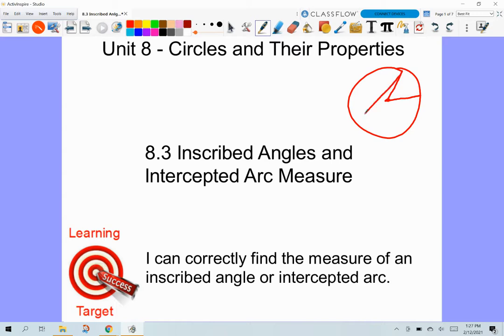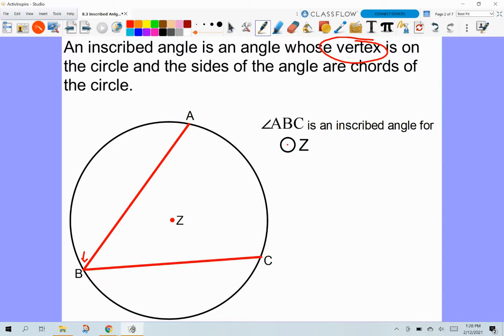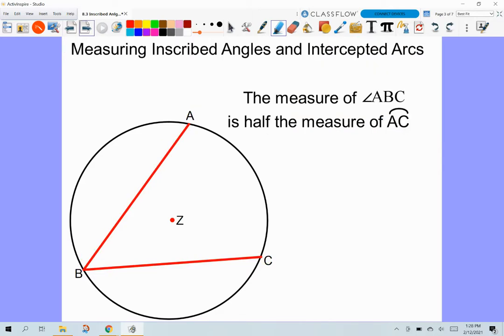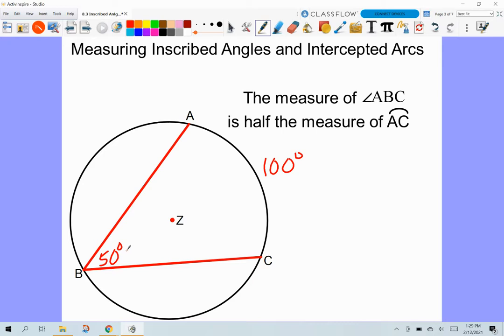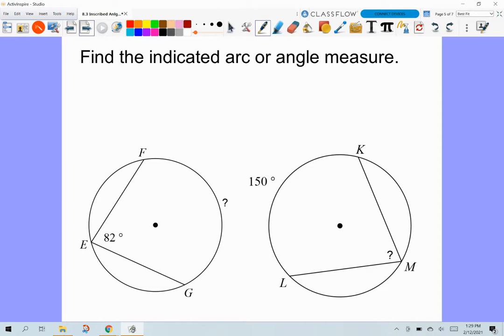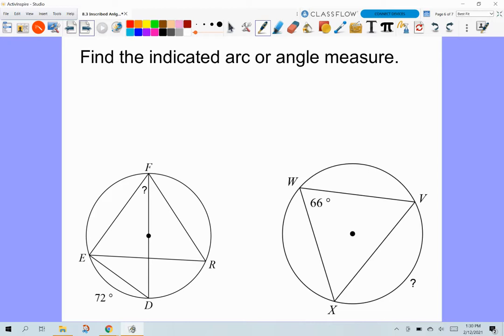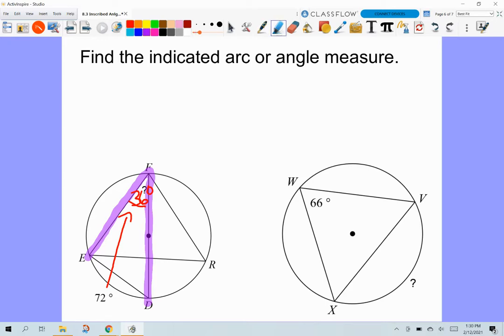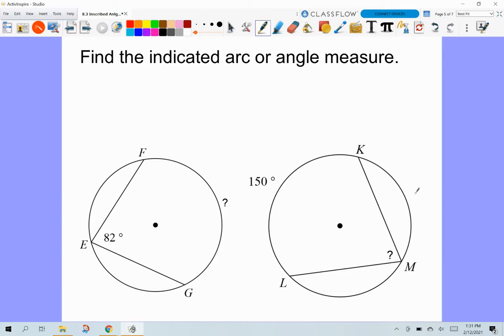8.3 Inscribed angles and arc measurements